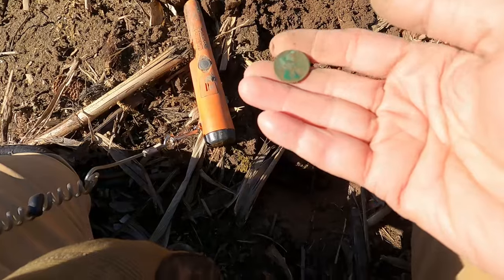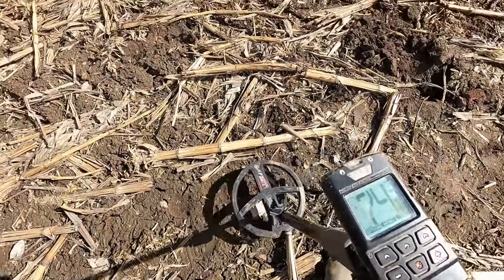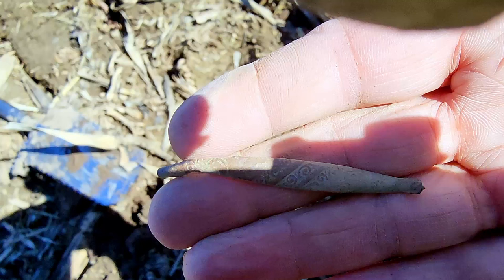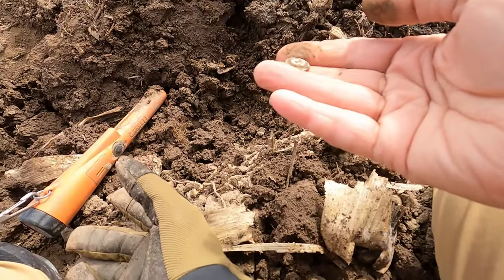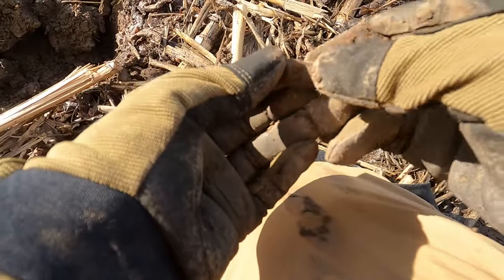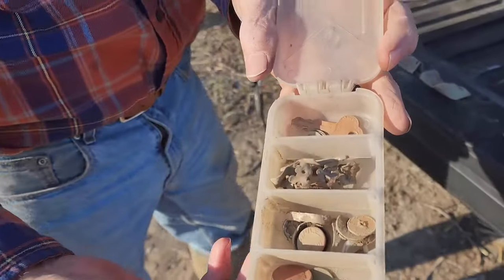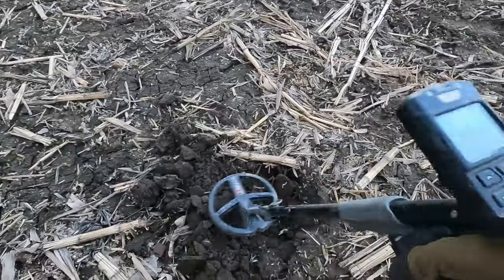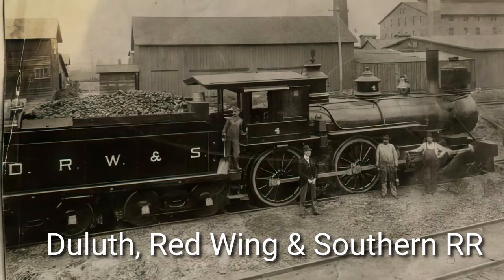Tekkna Sniffs Out Surprising Finds At a Ghost Town's General Store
We put Gary Blackwell’s Tekkna program to the test at the site of a general store that was active from about 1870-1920. We couldn’t believe what we kept finding!